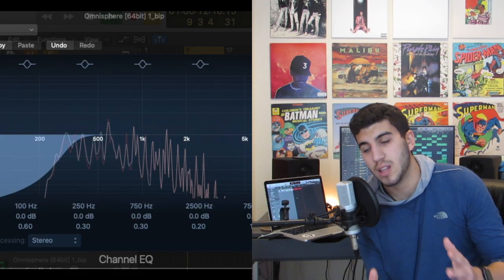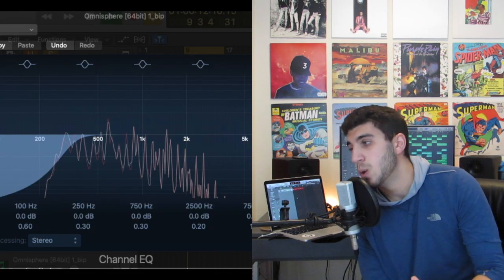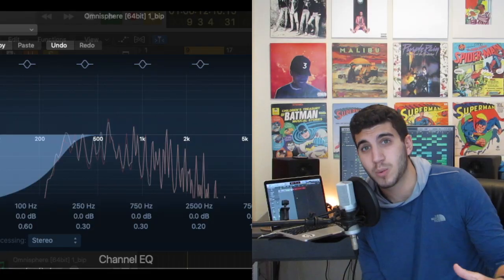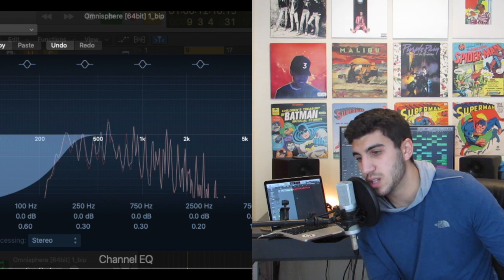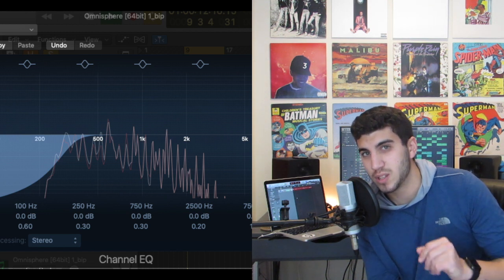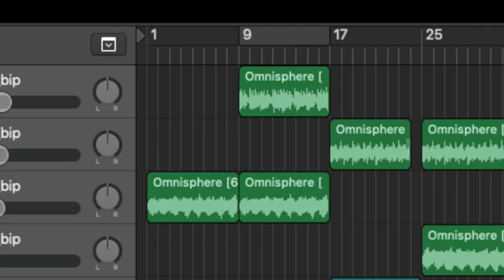HOW TO CREATE AND STRUCTURE MELODIES - Logic Pro X Tutorial